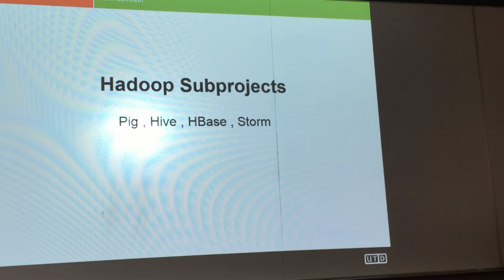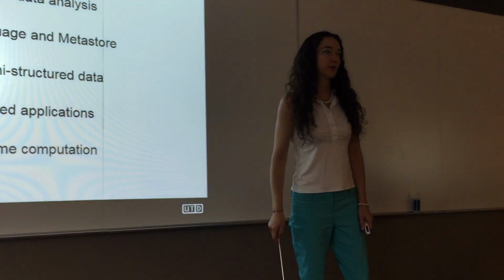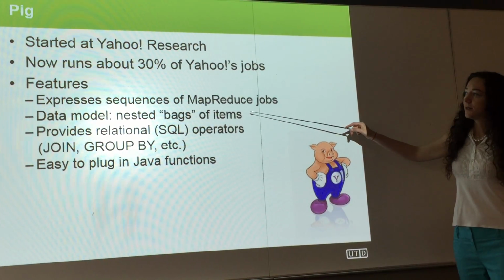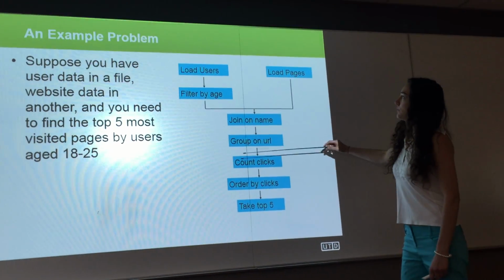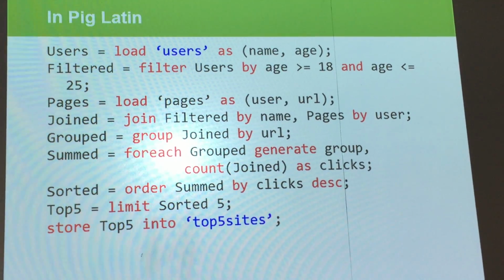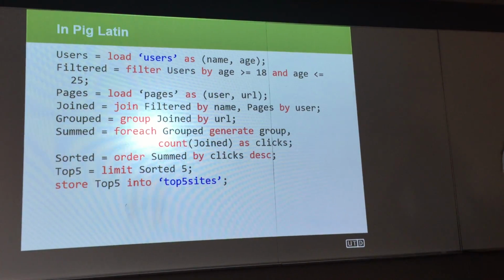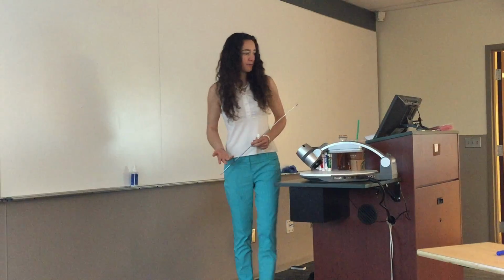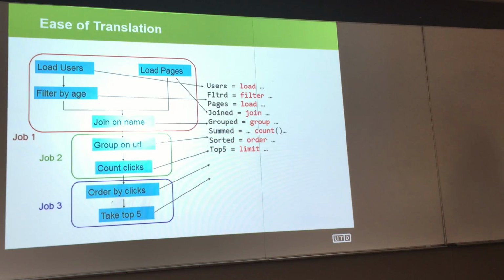L04_01_Pig